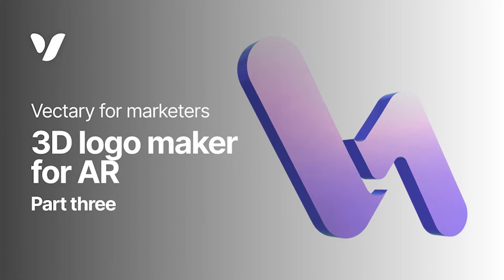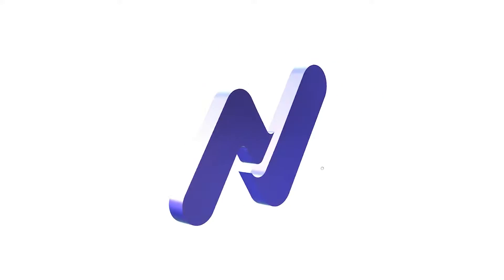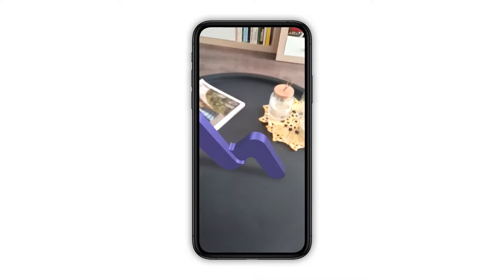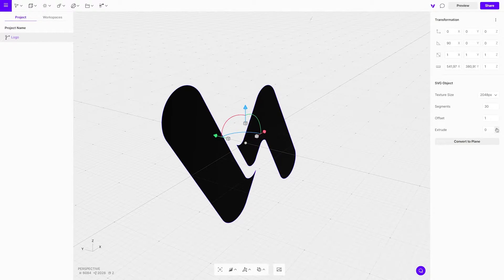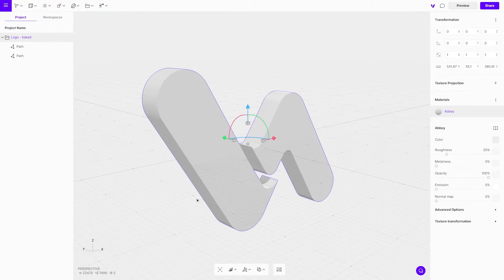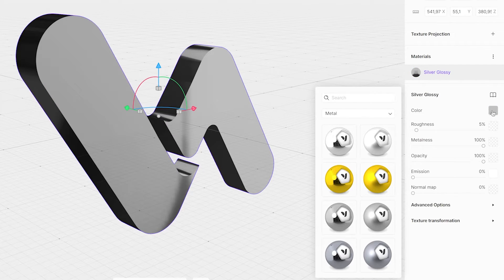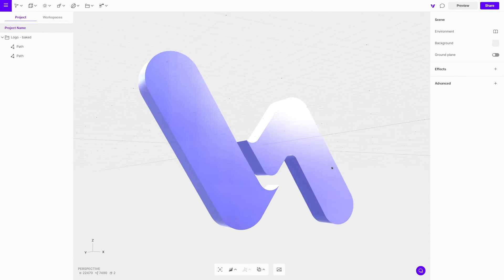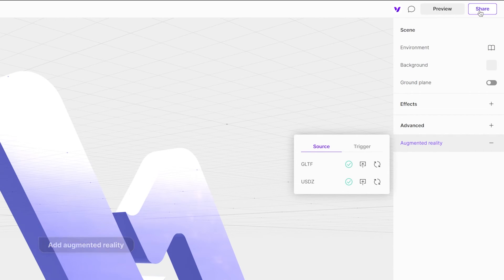Vectary for marketers | Part 3 | 3D logo maker for AR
Part 3 of the series for marketers dives into the process of creating a 3D logo from a 2D image and then presenting it in augmented reality (AR). Visualizing your branding in 3D is useful when setting up a retail space, OOH advertising or an exhibition area. In Vectary, it only takes a few clicks to make it happen. (Augmented Reality viewer is available with Vectary Pro plan.)